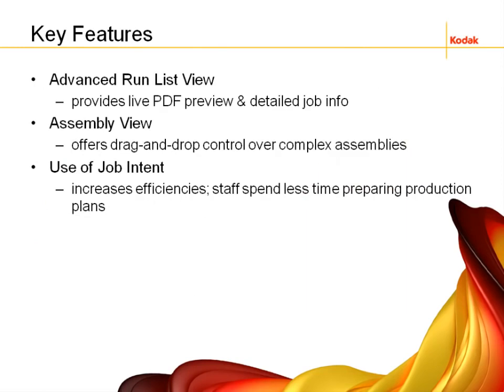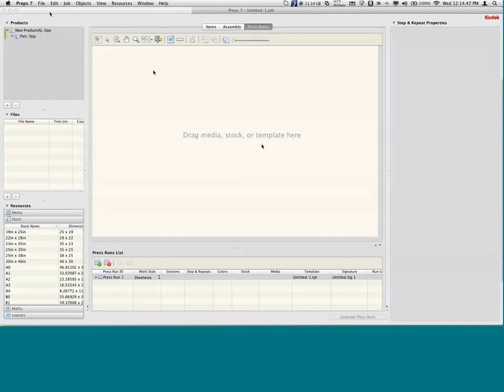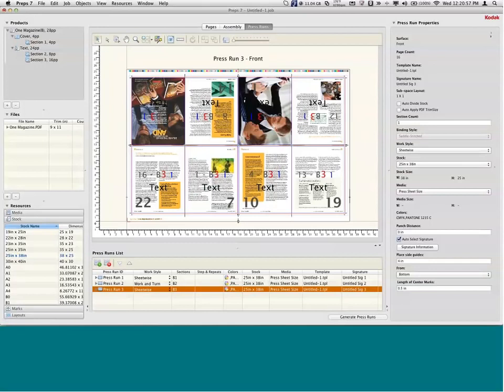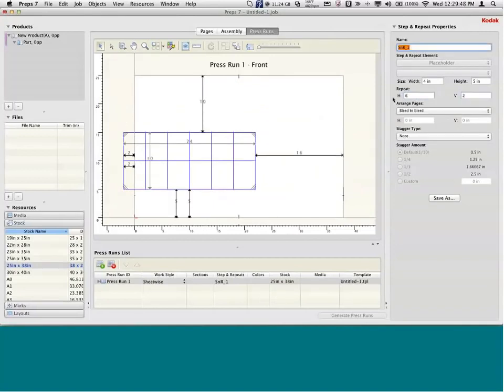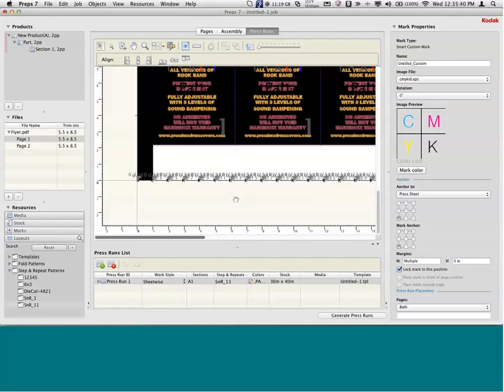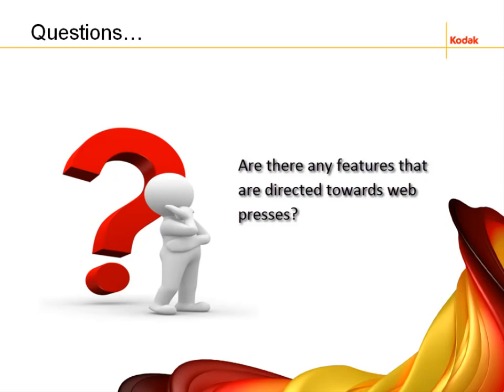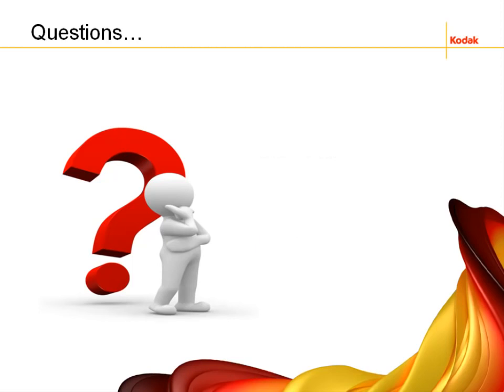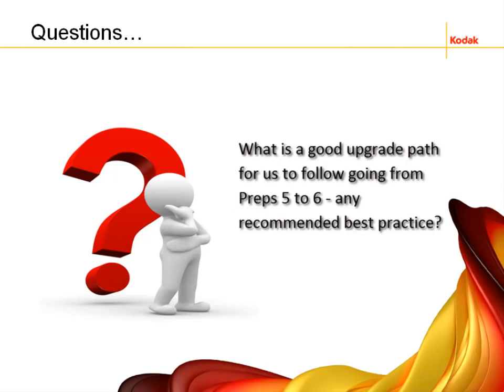Introducing KODAK PREPS Imposition Software Version 7